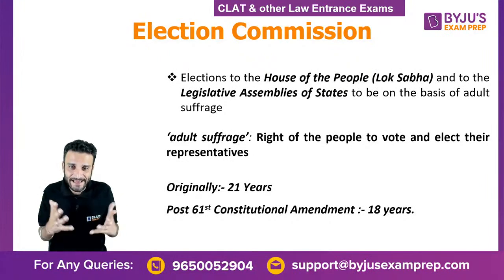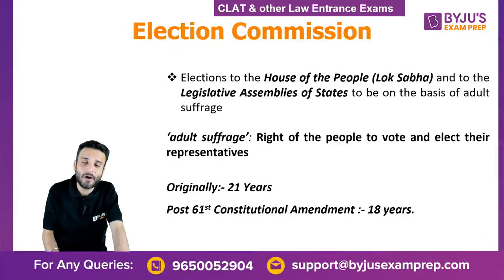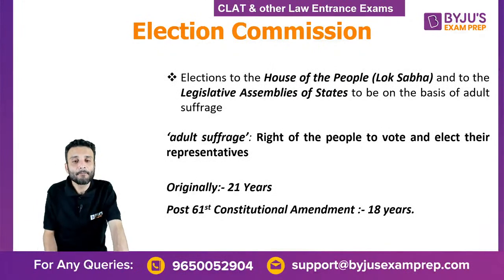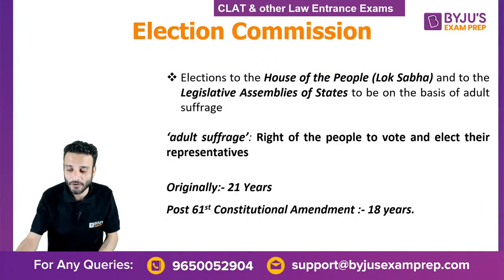Election Commission of India | Legal Aptitude for CLAT 2022 | Surajit Bhaduri | BYJU’S Exam Prep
🎯CLAT Exam Review Watch this live session by BYJU’S Exam Prep expert, Surajit Bhaduri, on Election Commission of India for CLAT 2022. In this session, we will discuss all about Election Commission of India, Powers, Functions, and Responsibilities of Election Commission. This session aims to help you in the preparation of CLAT 2022 & Other Law Exams.